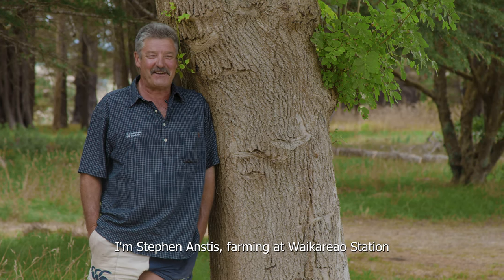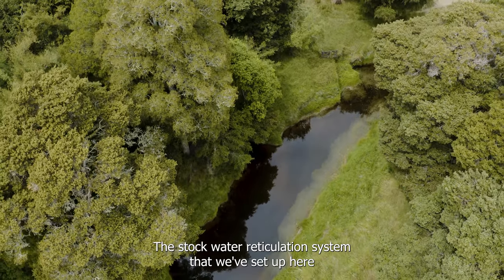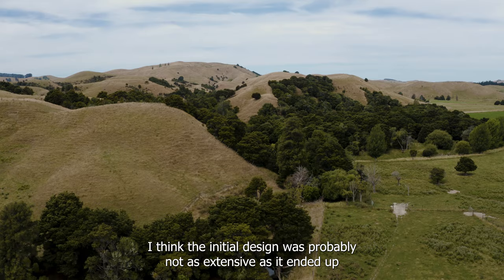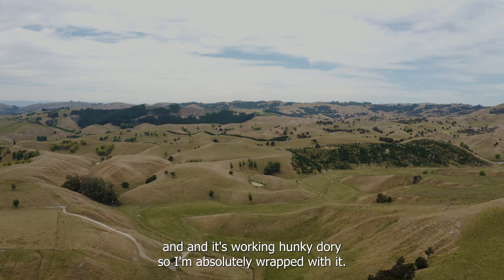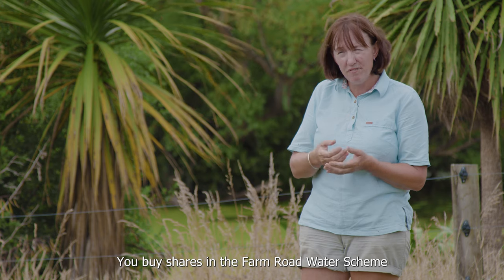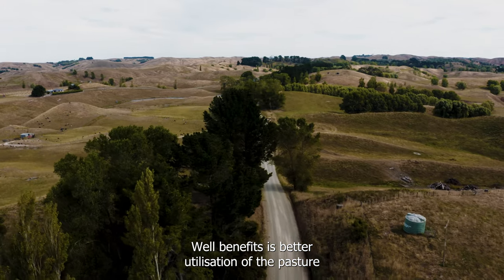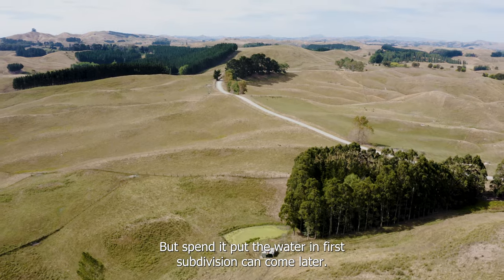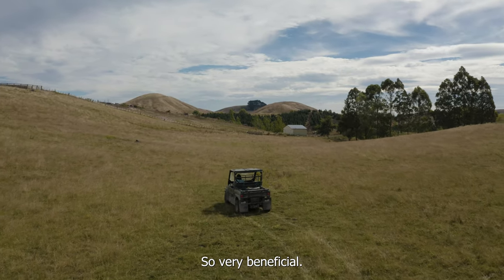Reticulated Stock Water Systems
Central Hawke’s Bay farmers Stephen Anstis and Jackie Anderson talk about the benefits of a reticulated stock water system.